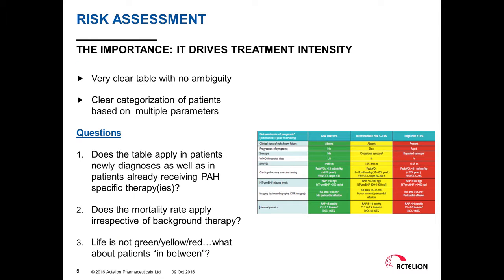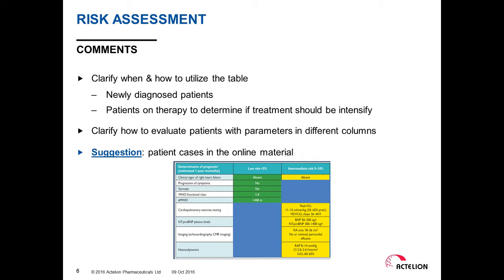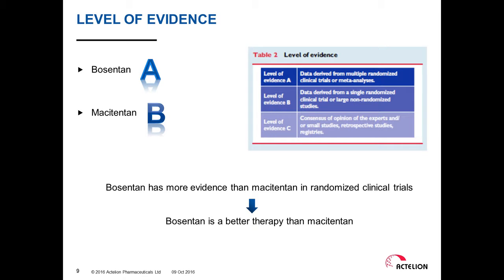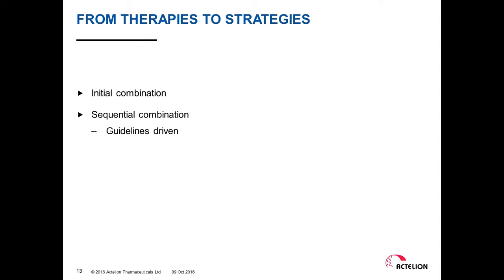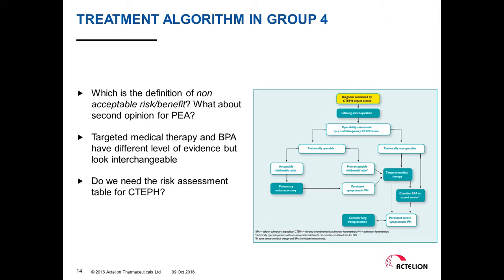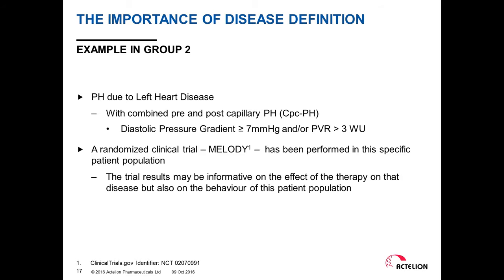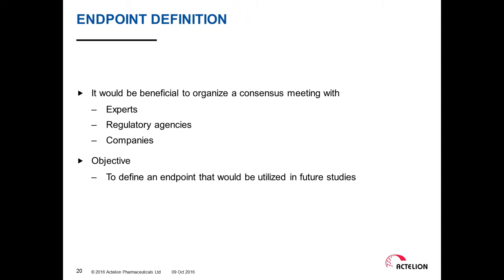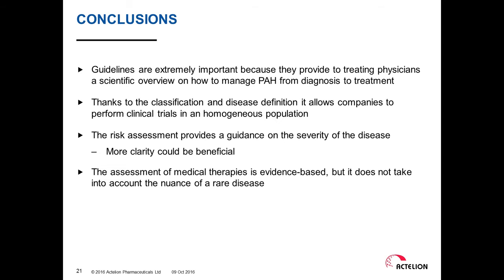Comments on the guidelines on behalf of the industry – Alessandro Maresta (Actelion)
This video was recorded during ETP  of the ESC Working Group on Pulmonary Circulation and Right Ventricular Function held at the Heart House, Sophia Antipolis, on October 2016.